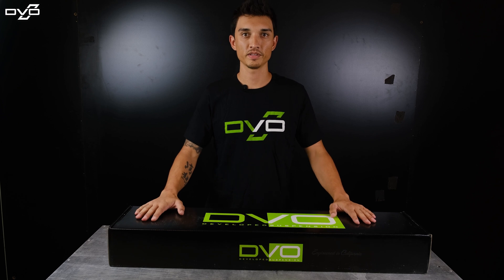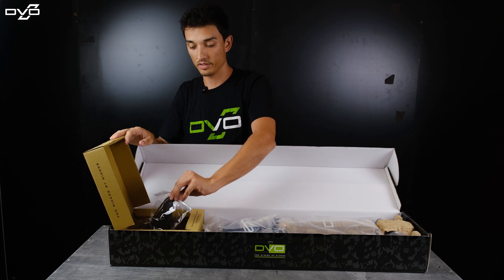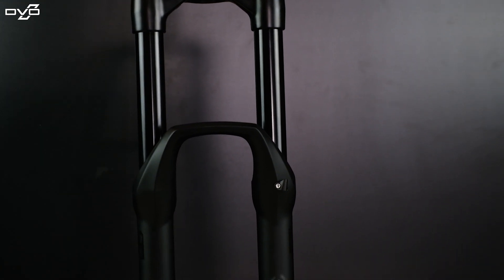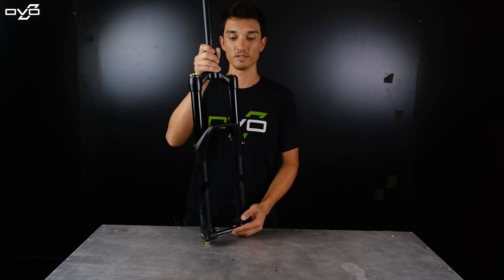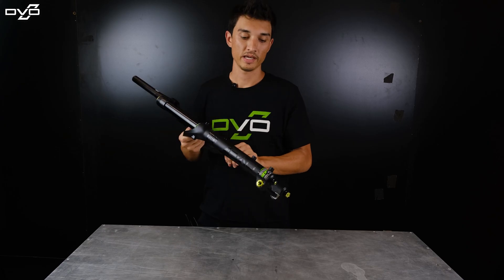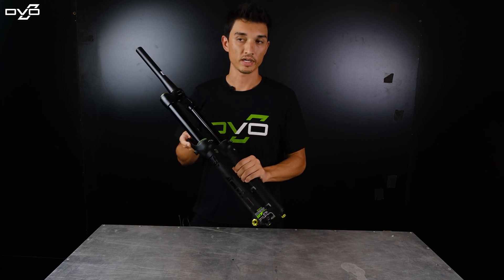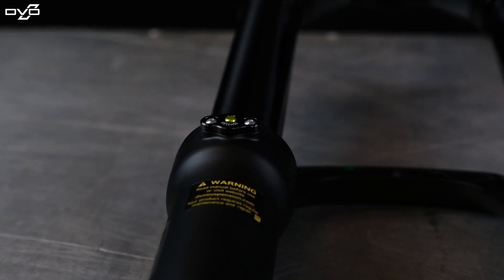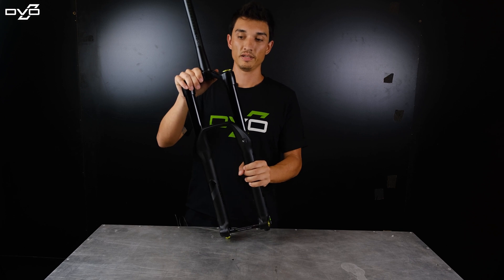Onyx SC D1- Overview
The little brother to the Onyx DC, this is the Onyx SC D1. At 180mm of travel, this is our top of the line enduro race fork. Featuring the proven D1 damper, high/low speed compression, rebound, and externally adjustable OTT. With 36mm stanchions and our stiffest chassis yet, charge hard into the roughest sections with confidence.

Six clicks of low speed compression give quick access to firming up the fork for pedaling, opening up for descending, and mid settings for everything in between. Over thirty clicks of High Speed Compression give precise control for support on big hits. Shim stack controlled rebound that is 100% dynamic. meaning, the rebound is controlled based on the speed at which oil flows through the system. The fork will react to what you throw at it and be ready for what’s next. Our industry exclusive OTT feature really sets DVO product apart from anything else. It allows you to perfectly fine tune how the initial stroke feels without any mid/end stoke compromise. You really do the best of both worlds.

Combining the stiff chassis characteristics with our exclusive features and damping design give our forks a unique ride feel unlike anything else on the market.